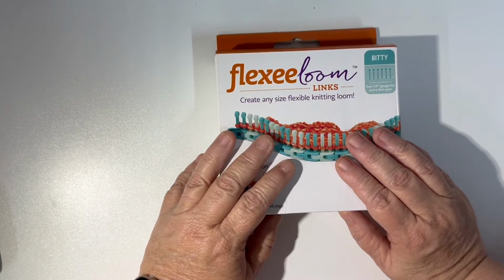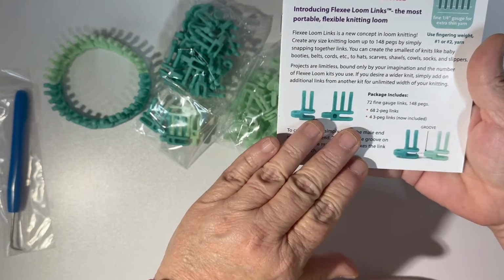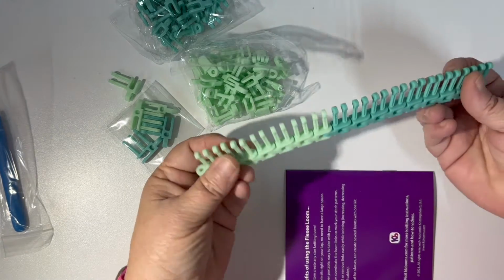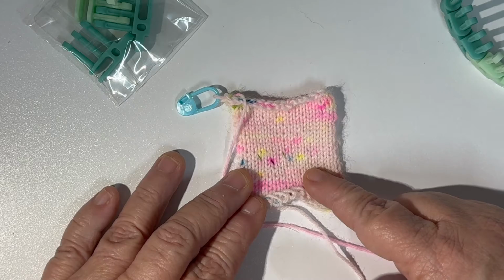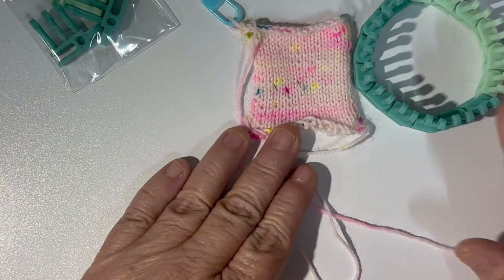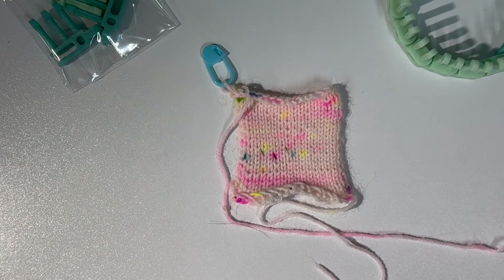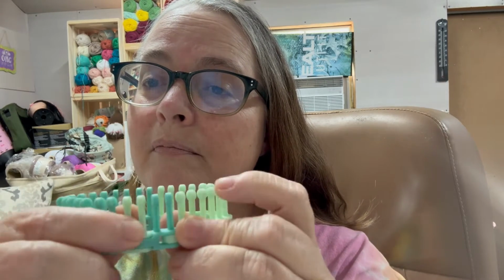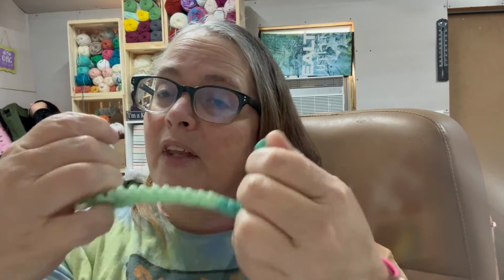Flexee Bitty Review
Hello and welcome to my Knitting and crochet podcast! I'm so glad you stopped by! My name is Erica and I am the face behind The Lopsided Crafter brand. My hopes with this channel is to provide you with enjoyable content and tutorials.

Instagram and TikTok @thelopsidedcrafter